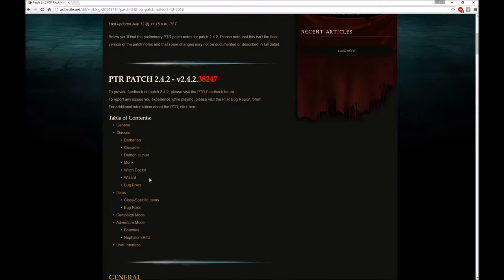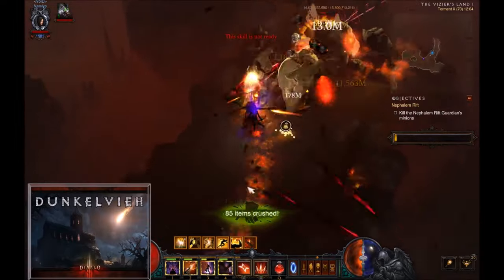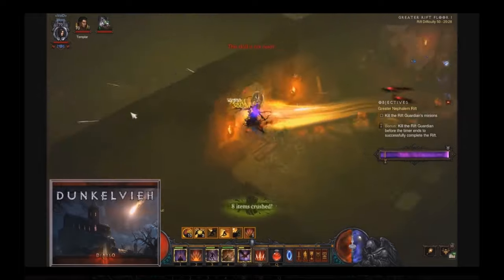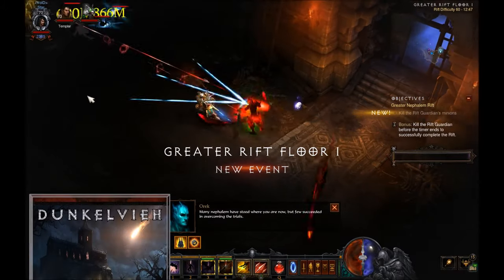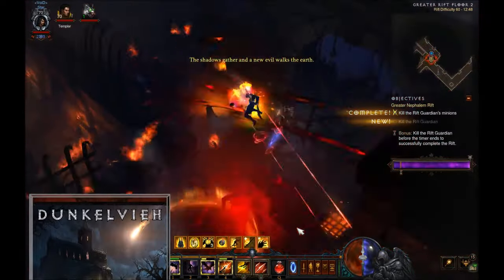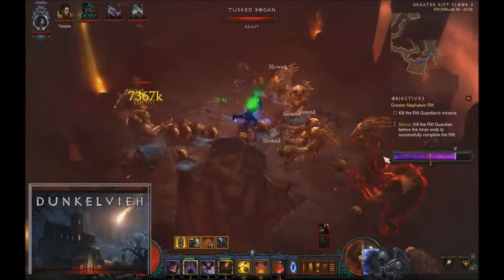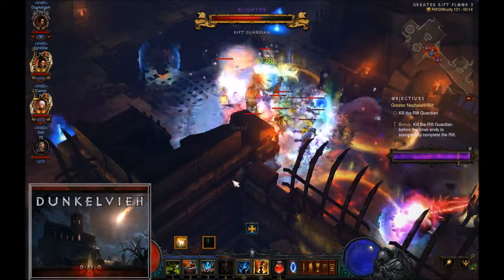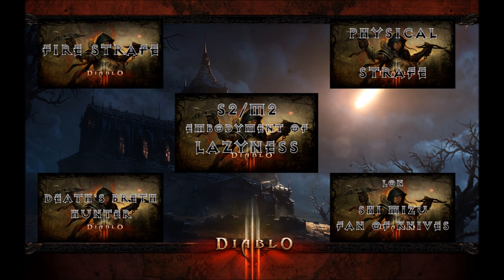Patch 2.4.2 In a Nutshell - Everything a Demon Hunter has to know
Hey foaks,

this is my summary of Patch 2.4.2 as it stands right now. PTR Feedback forums are closed and there will most likely not be any more patches or balancing patches that are noteworthy.

I go over 2.4.1 builds and what remains for 2.4.2 ... enjoy!